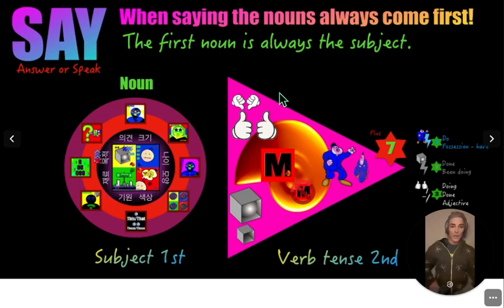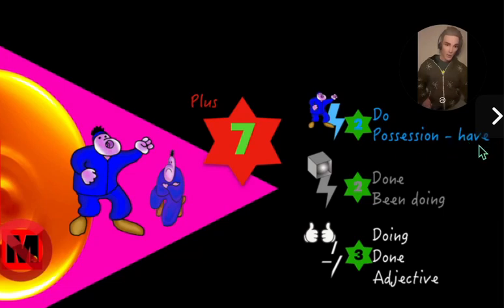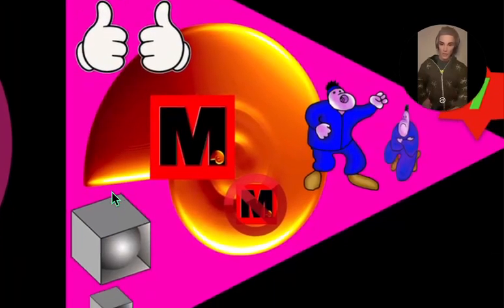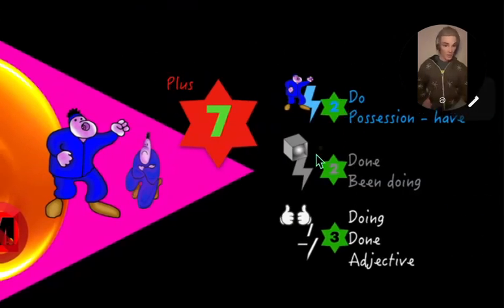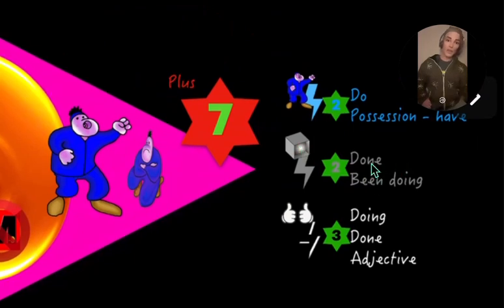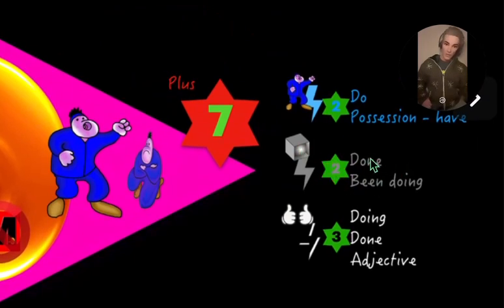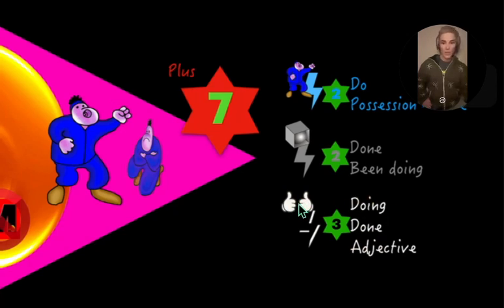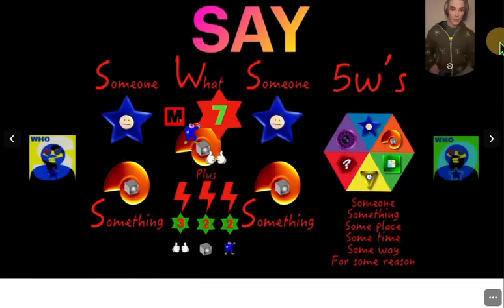Understanding the Basics of Saying in Communication 🗣️